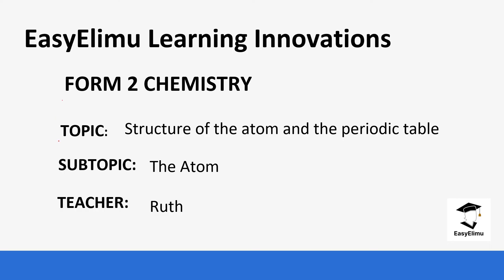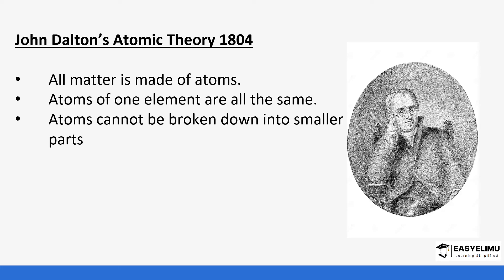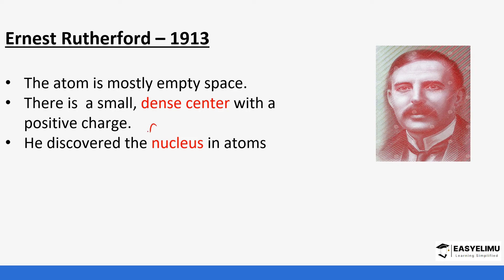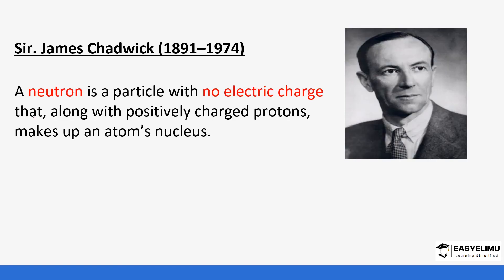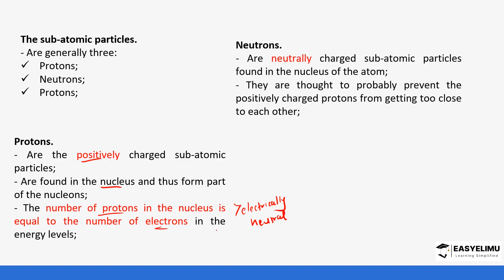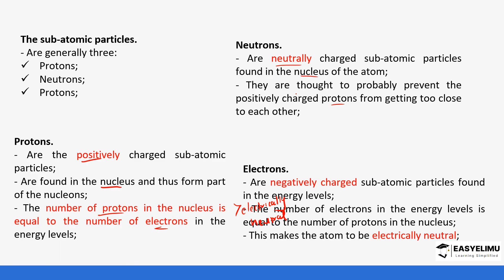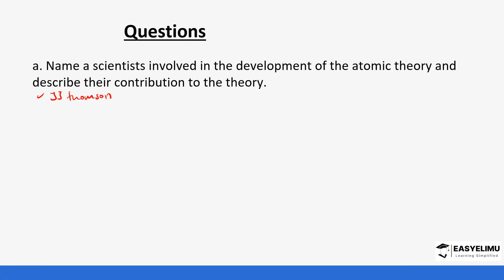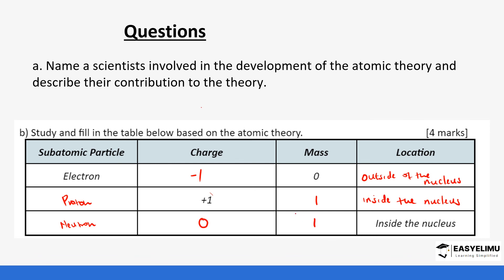The Structure of the Atom and The Periodic Table (Chemistry Form 2 Topic 1 Lesson 1 of 10)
The atom - The Structure of the Atom and The Periodic Table (Chemistry Form 2 Topic 1 Lesson 1 of 10)